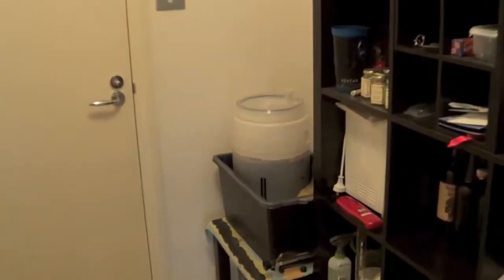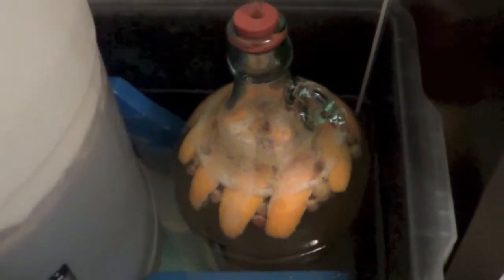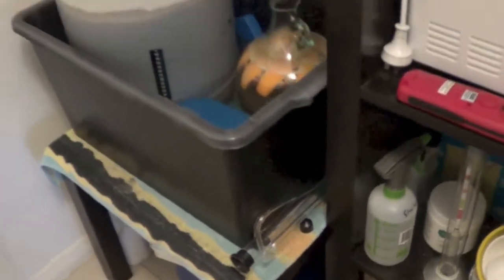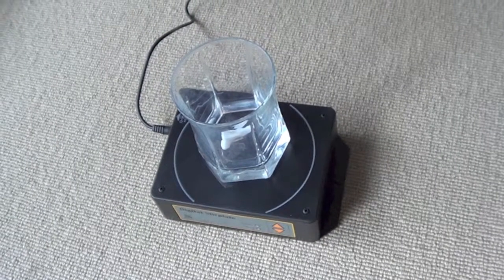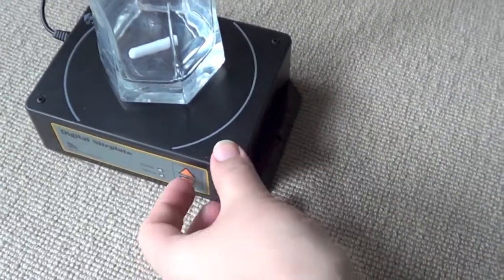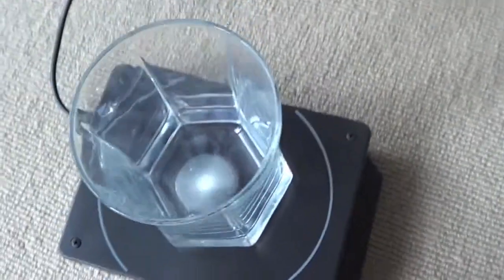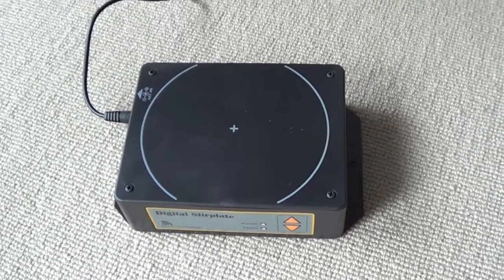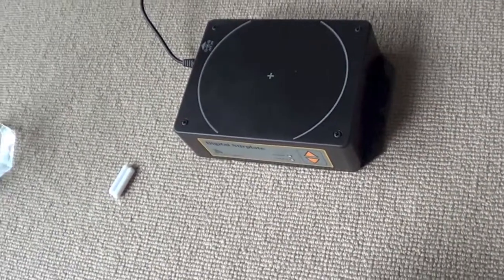Homebrew Introduction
Hey Youtubers, here is my first video on my new channel dedicated to all things home-brew, be nice. I'm sorry for the rushed video but had to get it down before I had to go to work! Anyway its mainly a video with introductions. I will promise that my next video will be more planned out and not as rushed. Here are the links to various things in the video;

Digital home brew (where I bought the digital stir plate)